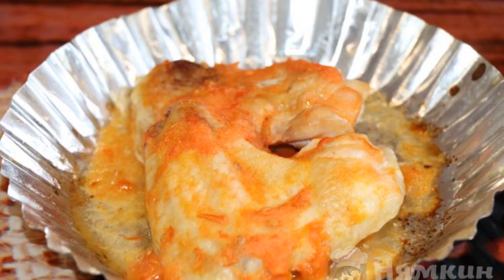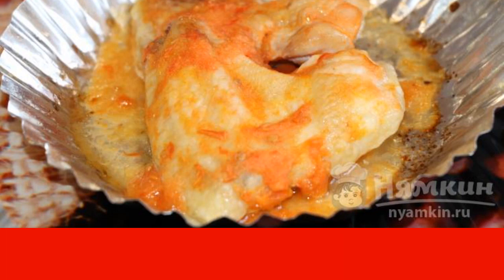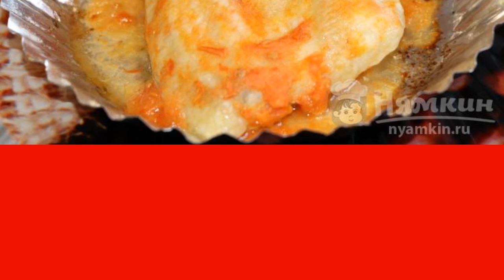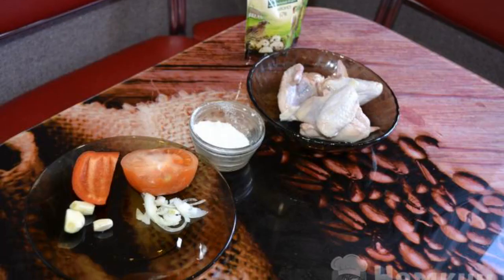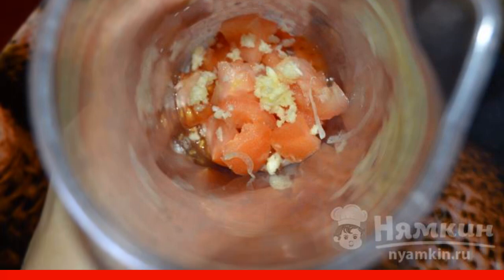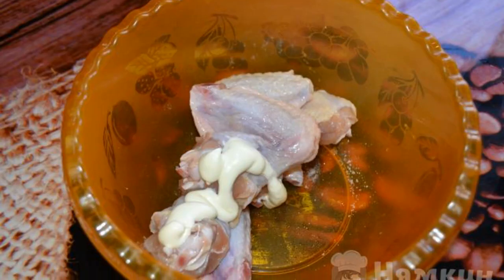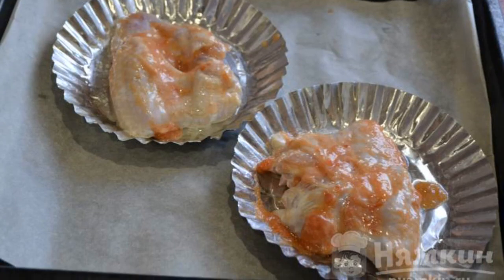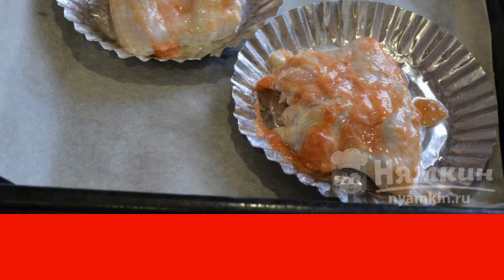Chicken wings in tomato filling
Chicken wings can be cooked in the oven according to a simple recipe. Most importantly, marinate the wings deliciously so that the result is incomparable. This dish is good to serve with a ready-made side dish or a light salad. The recipe from the category: Russian cuisine and consists of 5 cooking steps.
The complexity of the dish:
medium.

Ingredients:
chicken wings - 400 g, tomatoes - 100 g,
bell pepper - 30 g,garlic - 2 cloves,
onion - 20 g, salt - to taste,
mayonnaise - 30 g,